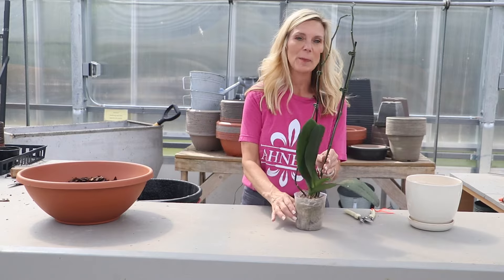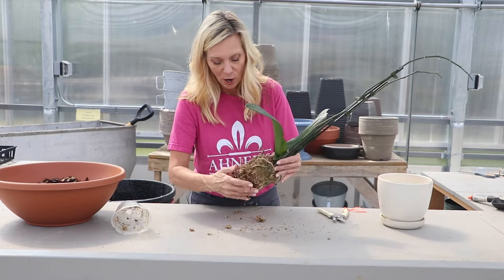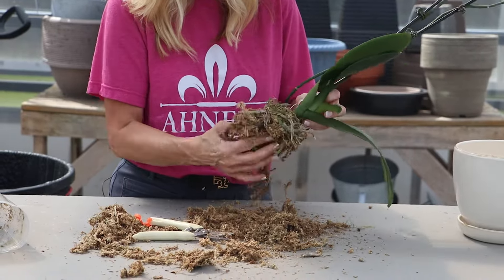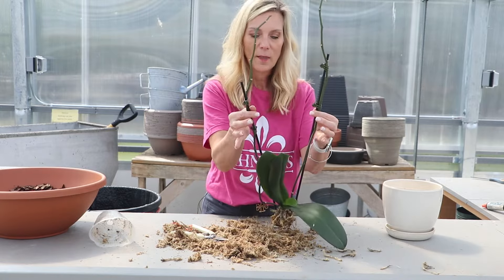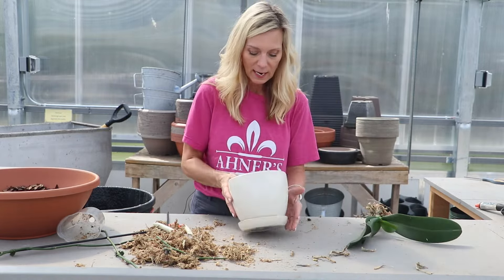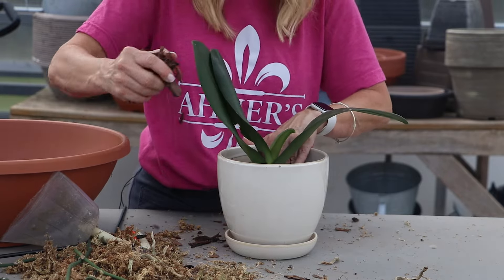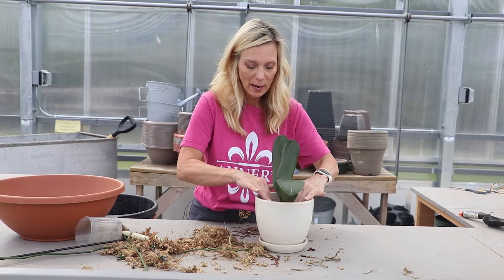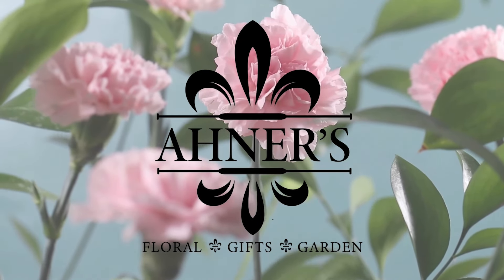Repotting Orchids! | AHNER'S FLORIST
This is the best way to repot your orchid!

What would you like to see from us next?